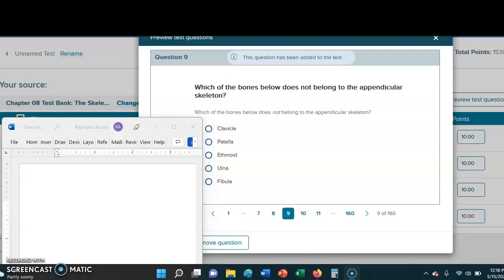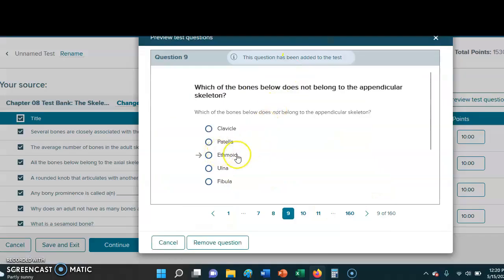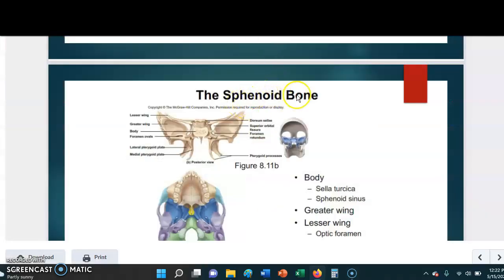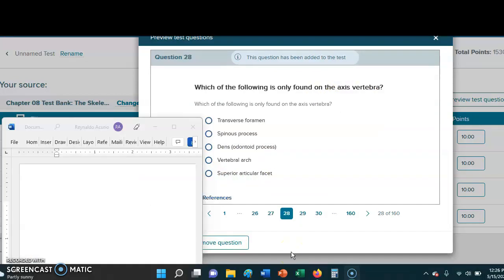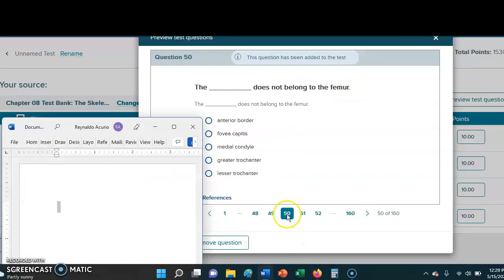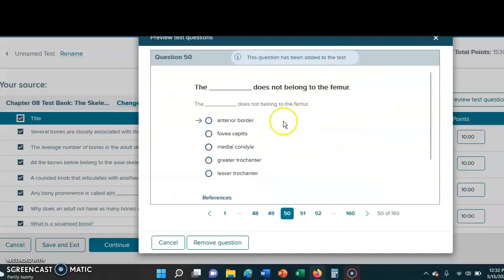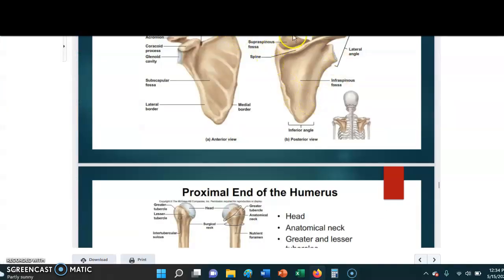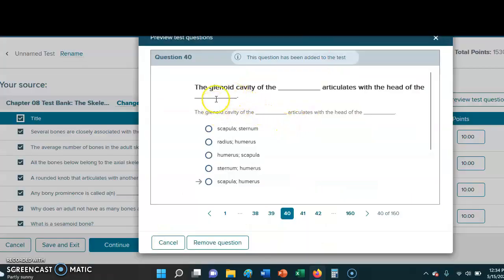Test 2 - practice questions - 9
Skeleton bone questions with explanations